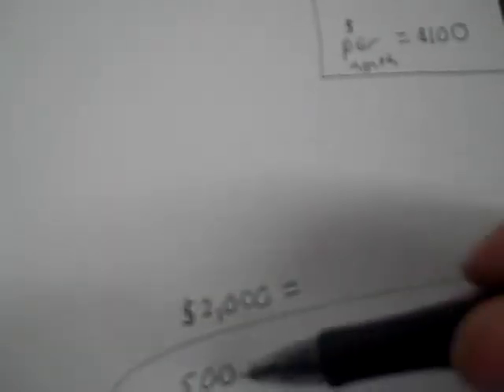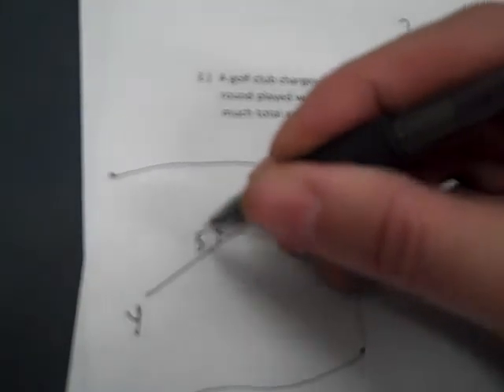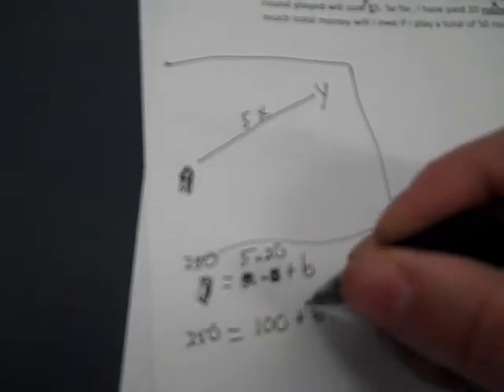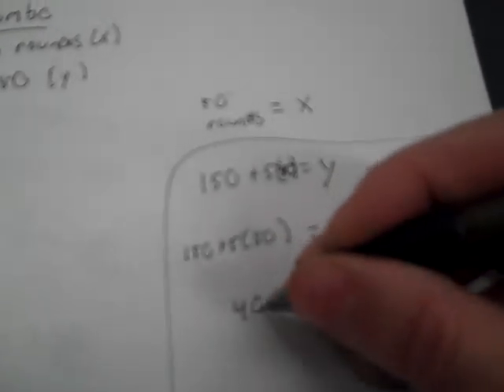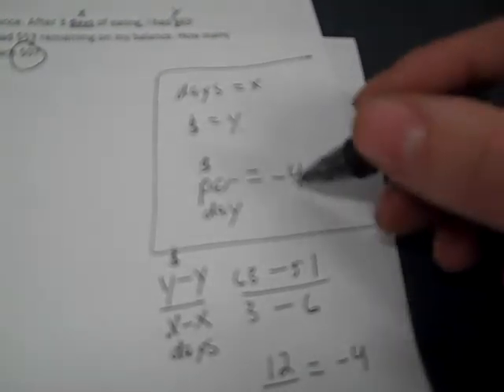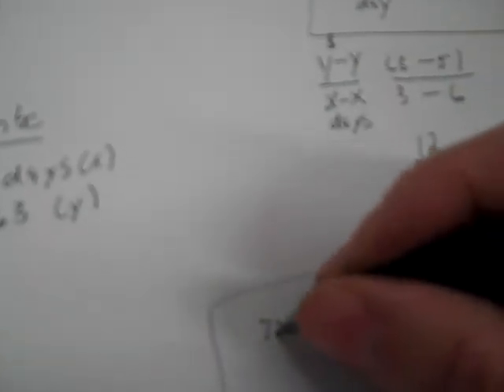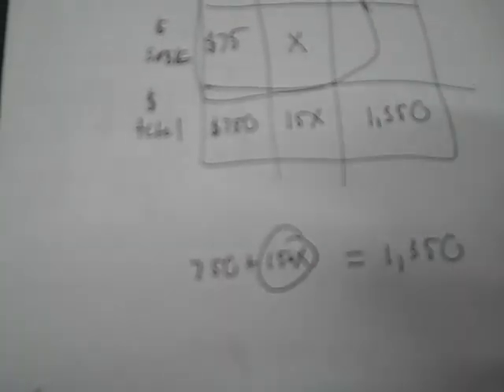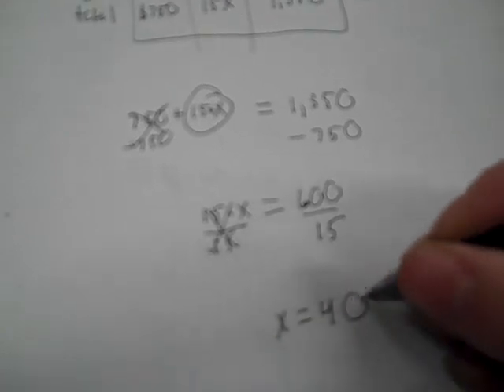3 Linear equation Review